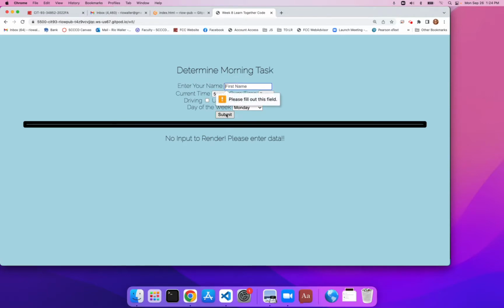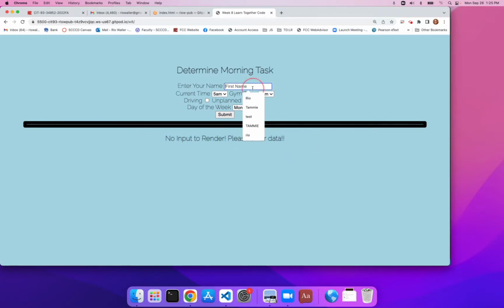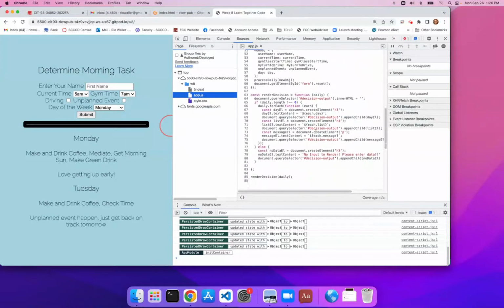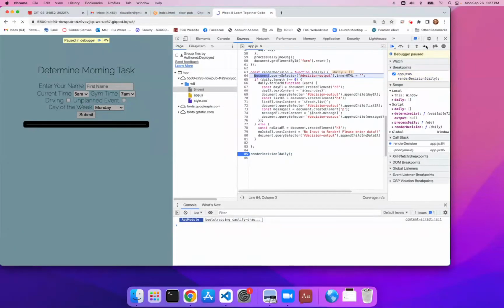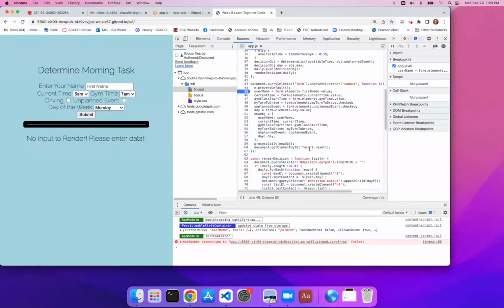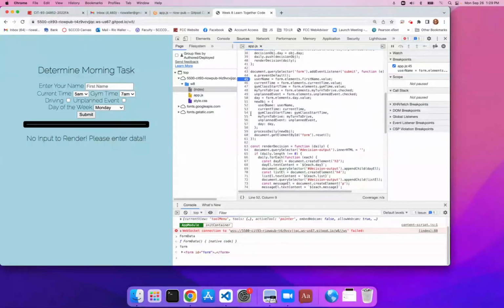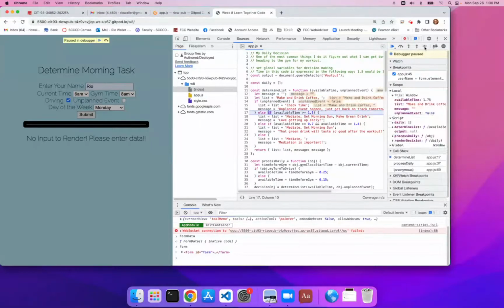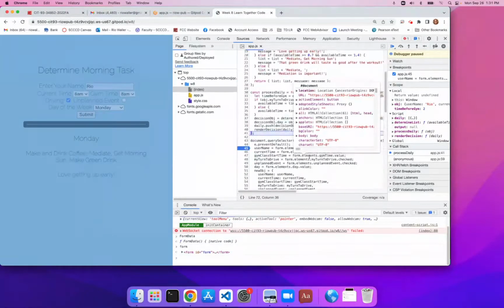CIT93FA22 - Week 8 Learn Together My Code